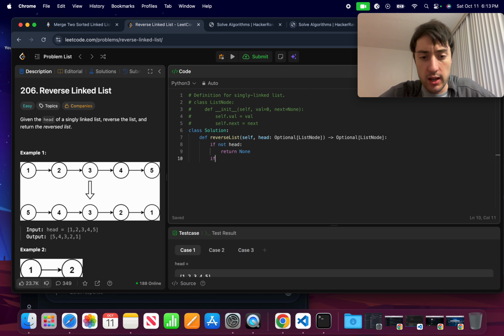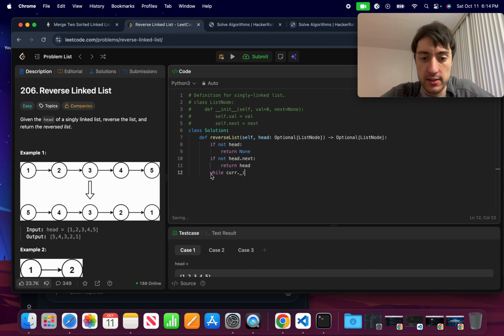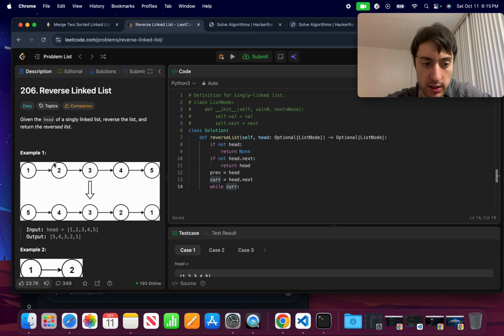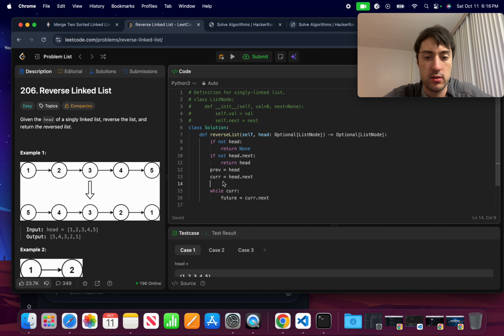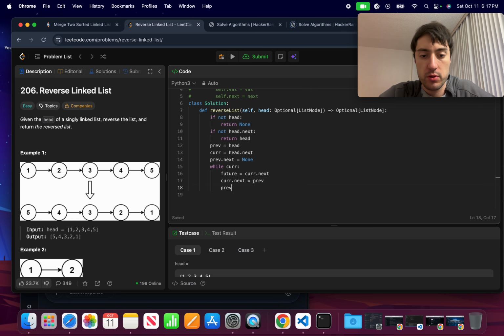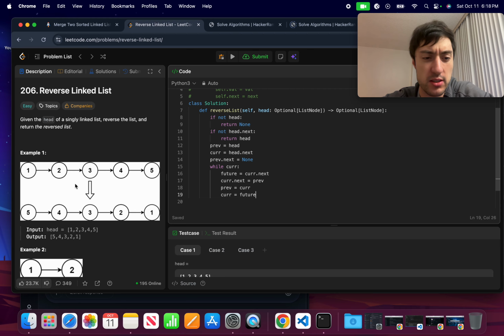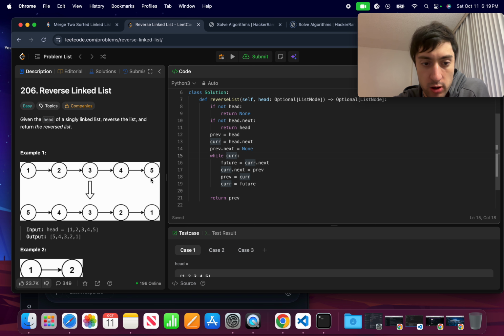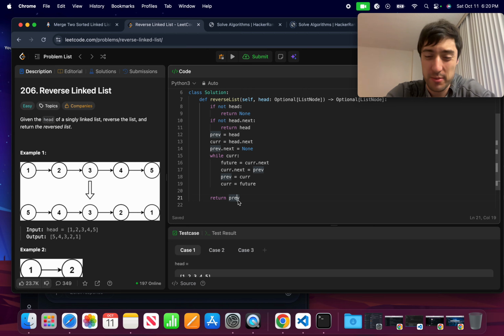Leetcode: Reverse Linked List Success